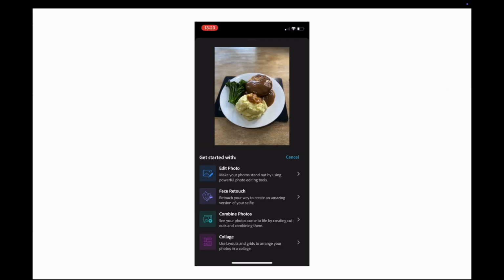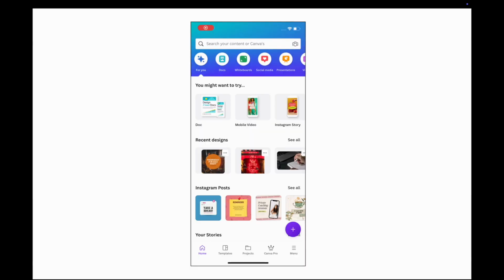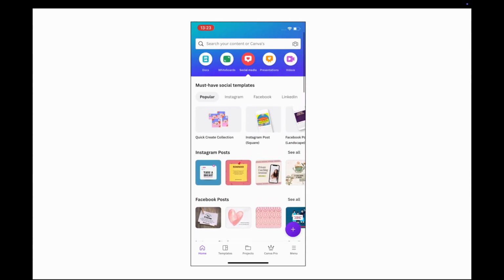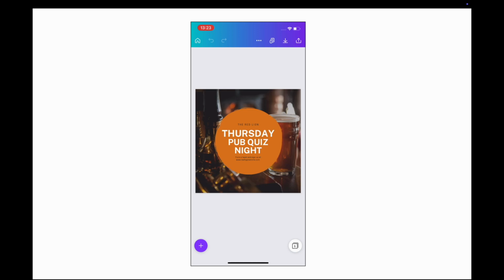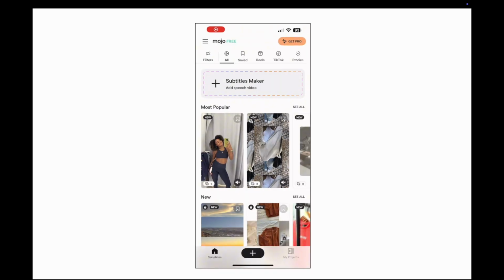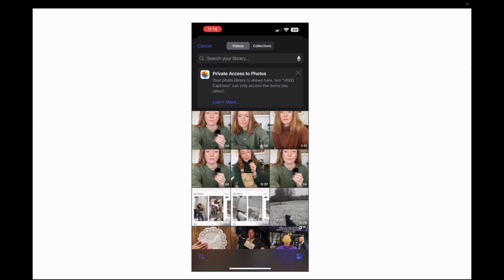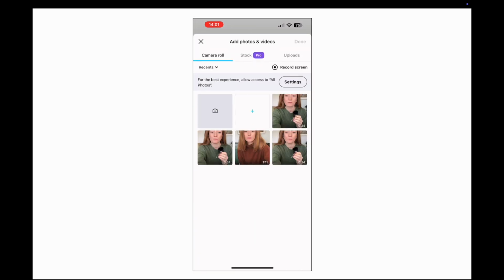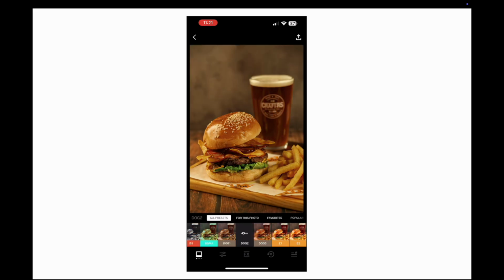6. Content Creation Apps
Top Free Apps for Effortless Content Creation

Want to make eye-catching social media content for your pub? Check out our top free apps for editing photos, creating graphics, and producing stunning videos. From Canva to CapCut, we cover the best tools to simplify your marketing efforts.

💡 In this video, you’ll learn:

✅ How to enhance photos with Adobe Photoshop Express
✅ Create social media graphics with Canva
✅ Edit videos easily with CapCut and Vimeo
✅ Add creative touches with Mojo and VSCO